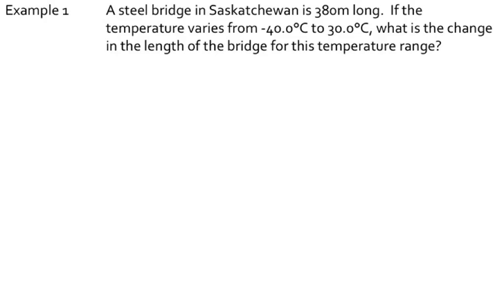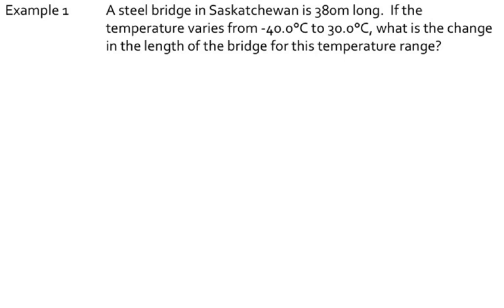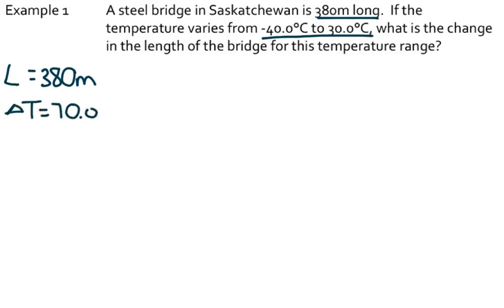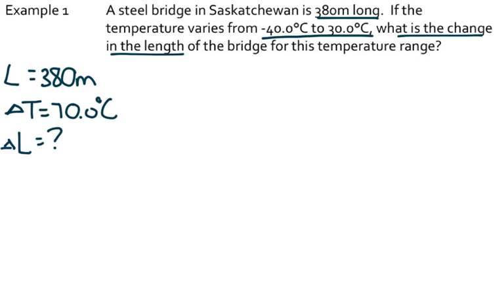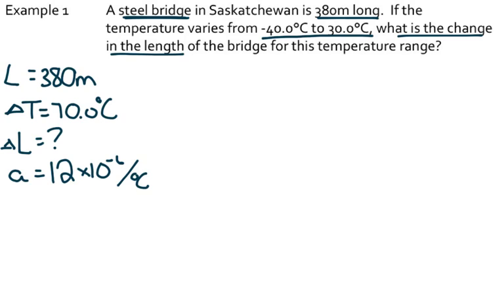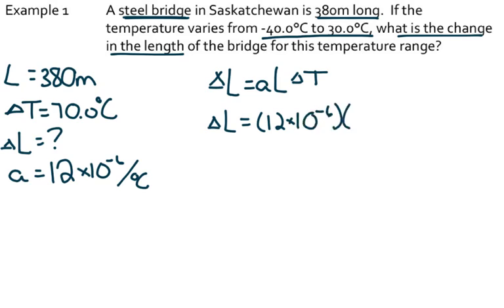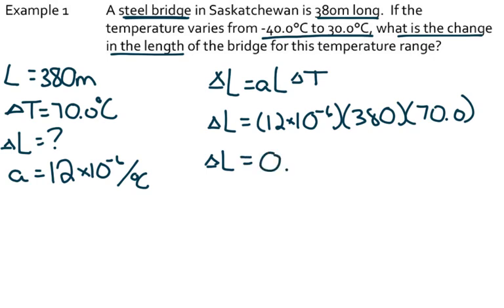PS20 7 6 5